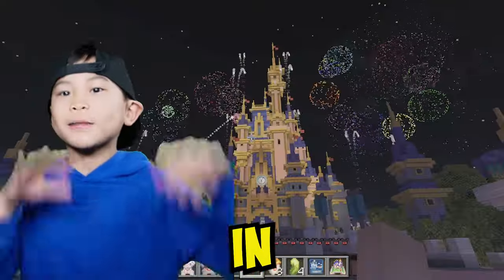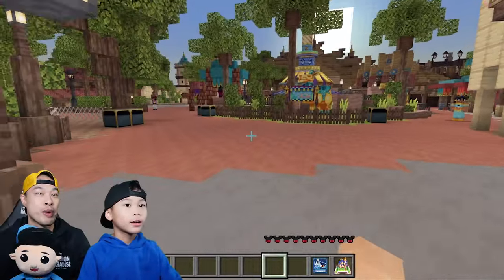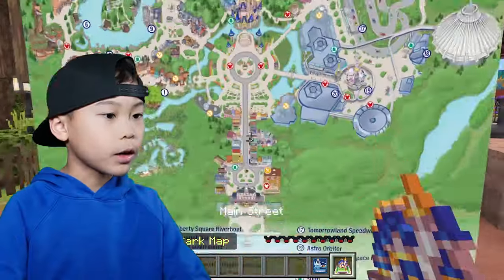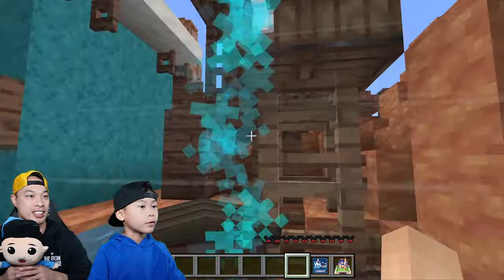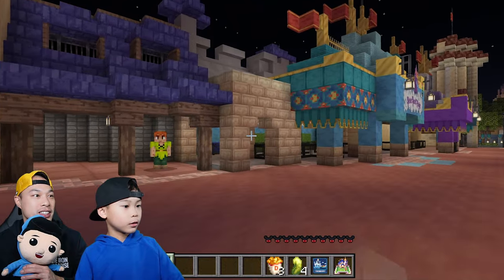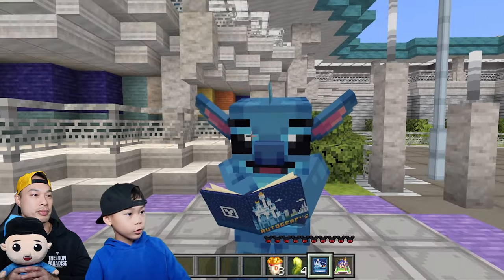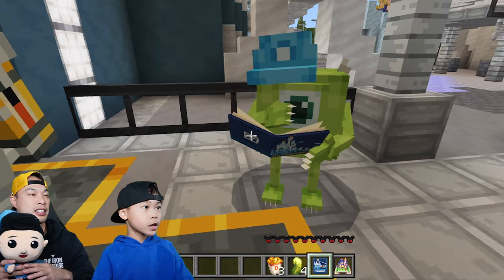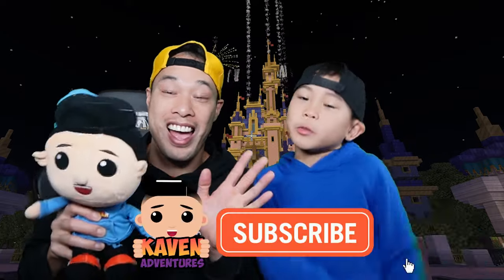Can Kaven Find all the Missing Disney Autographs in Minecraft!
In Today's Adventure Can Kaven Find all the Missing Disney Autographs in Minecraft!
KAVEN ADVENTURES MERCH (Lil Kaven plushie!)!
► Follow Kaven Adventures!

Welcome to the world of Kaven Adventures. This channel will be filled with all things that Kaven likes, Roblox Gaming, Gaming for Kids, Mobile Gaming, Challenges, Travelling, Toys, and Family. So come along and join in all the amazing fun that we are going to have!🤙